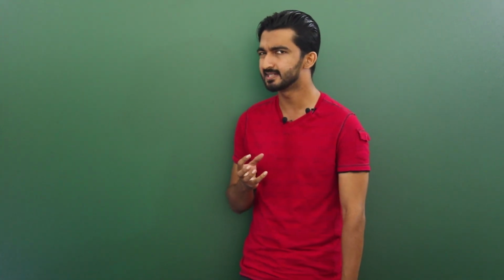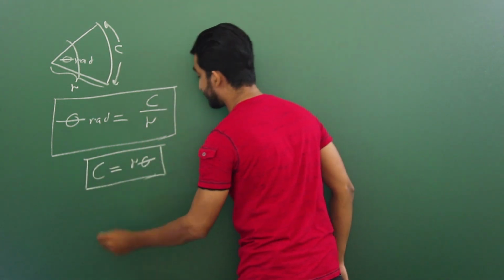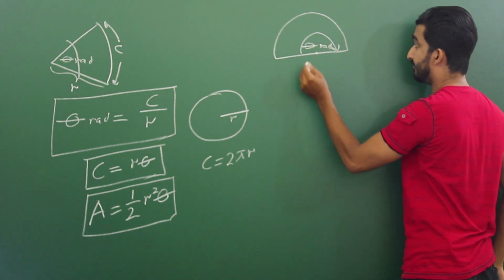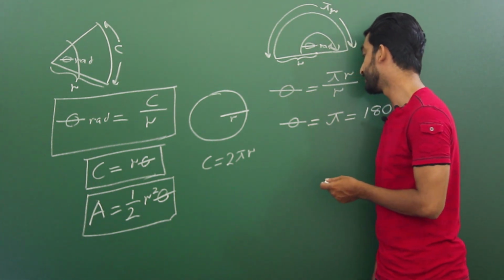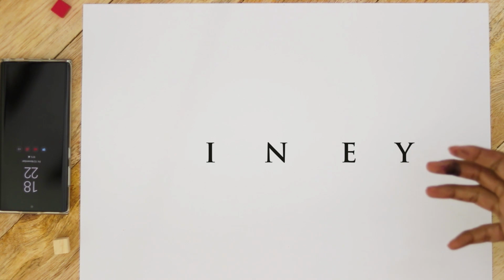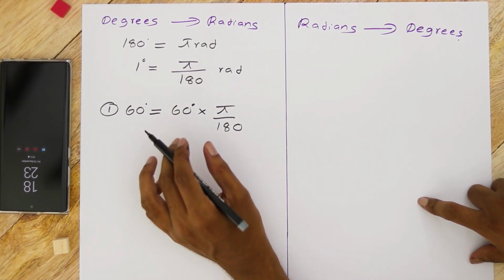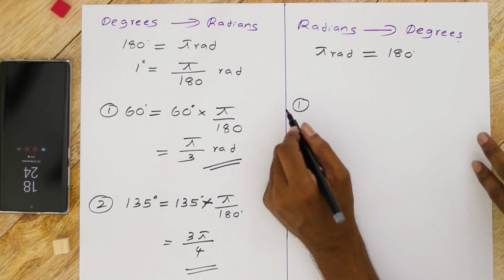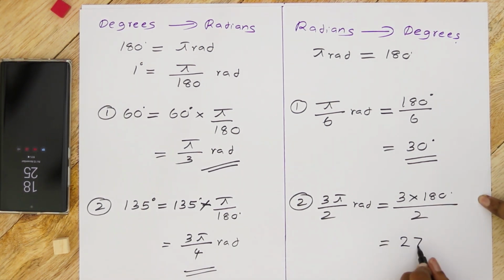Radian | Converting Radian to Degrees and Degrees to Radian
VISIT:
MATHSCRIBER.COM
to get to know about more information.

Complete Theory Course Of Combined Mathematics.

Trigonometry